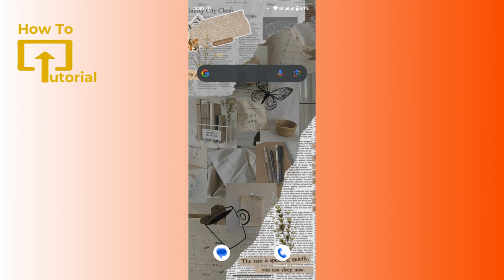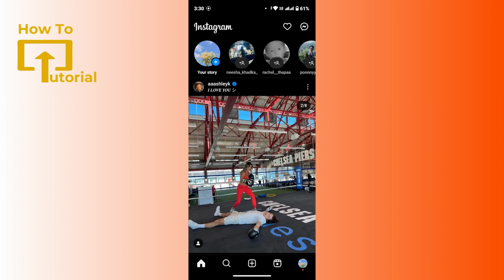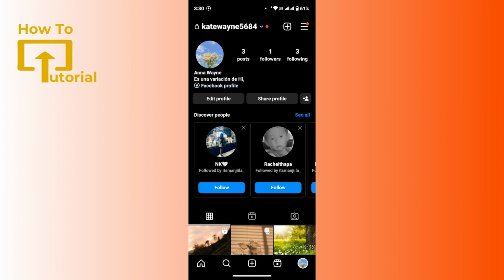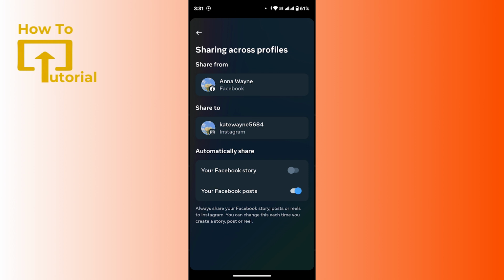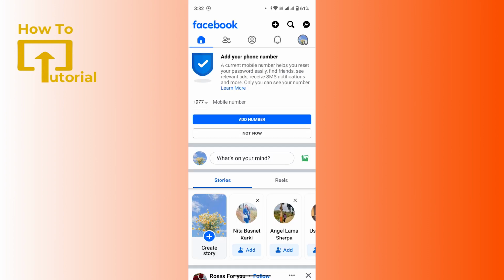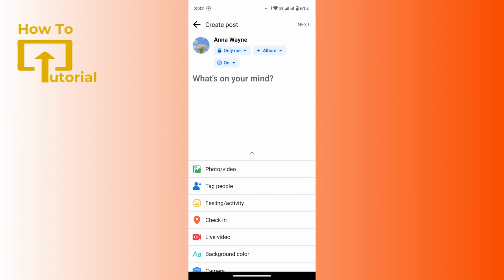How to Share Facebook Post to Instagram?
Learn, How to Share Facebook Posts to Instagram.

Learn how to seamlessly share your Facebook posts to Instagram with ease using this step-by-step tutorial from LoginHelps. Whether you're a business owner looking to expand your social media reach or an individual aiming to streamline your content sharing process, we've got you covered.

Sharing your Facebook posts to Instagram allows you to reach a wider audience and engage with your followers across multiple platforms. In this tutorial, we'll guide you through the simple process of sharing your Facebook content to Instagram, ensuring that your posts maintain their quality and visibility.